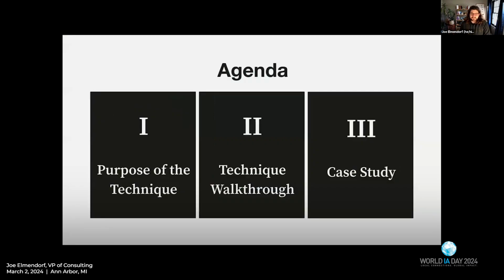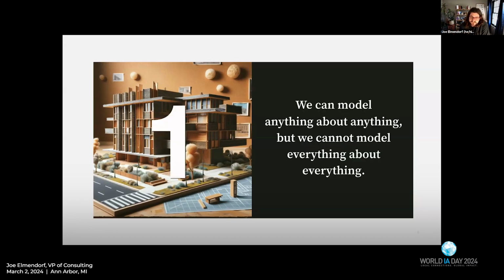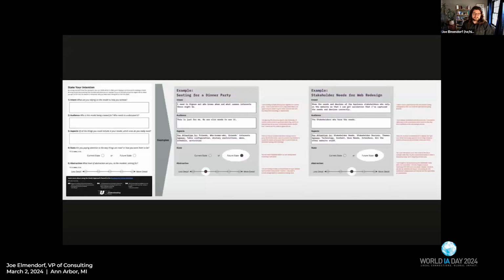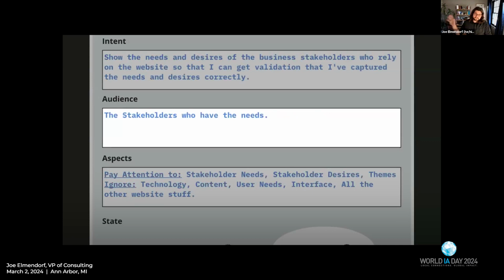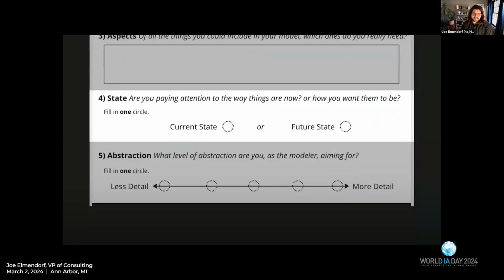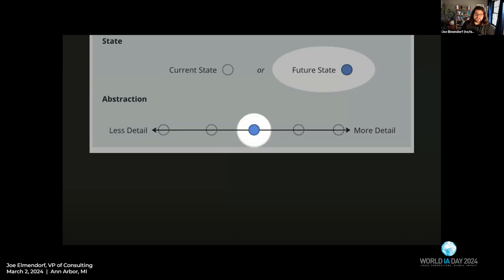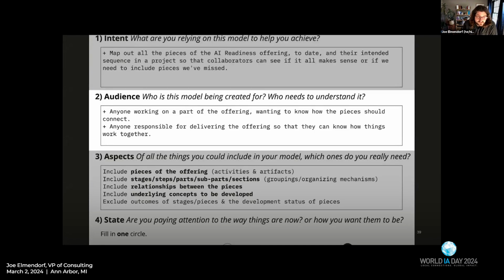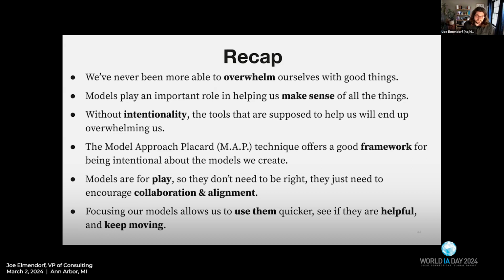Joe Elmendorf - An Approach for Grappling with the Infinite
Creating models is at the core of The Understanding Group's practice for making clients' complex problems clear and for expressing the information architecture of a digital space. Joe shares a technique he finds helpful for contextualizing ever increasingly complex ecosystems of information.